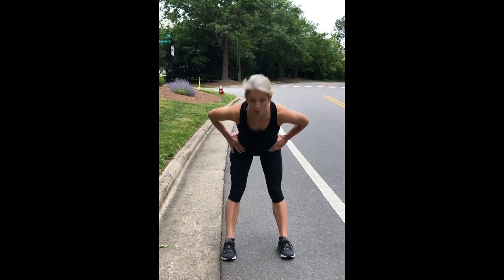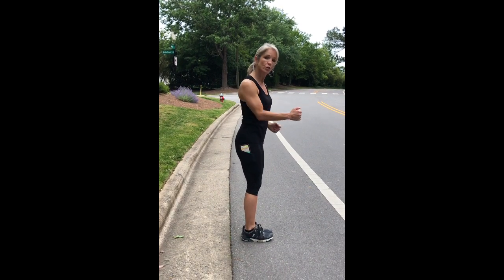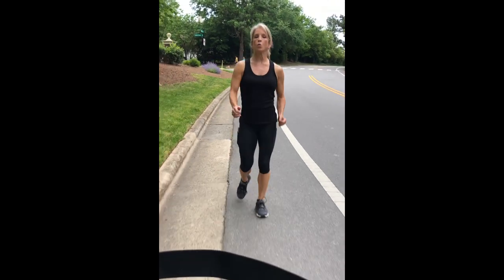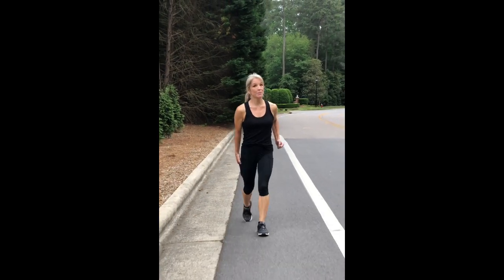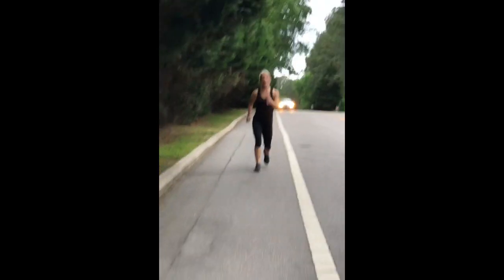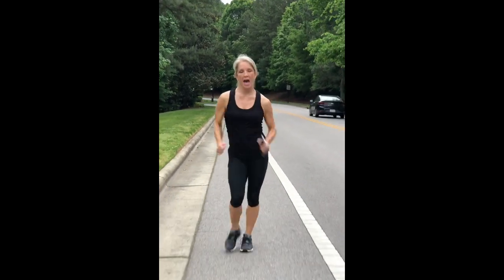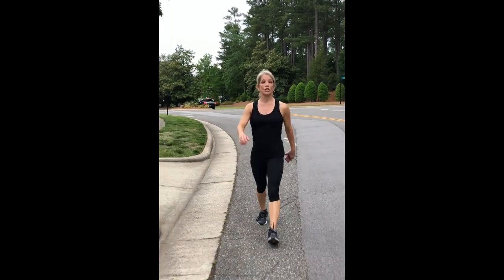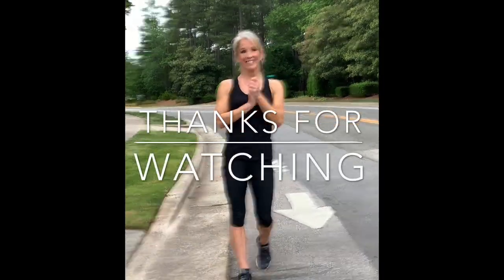H.I.I.T. Walk with Angie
Allow me to personally train you through the 4 HIIT Walk Progressions, Warmup, 10 minute H.I.I.T. Walk and Cooldown/Stretch!
Workout:
3, 1-Minute incrementally more difficult steady state walking segments
8 Cycles- 30:15
30 Sec. WORK (Rate of Perceived Exertion of 7-8); 15 Sec. RECOVERY
1 minute Cooldown
Stretch